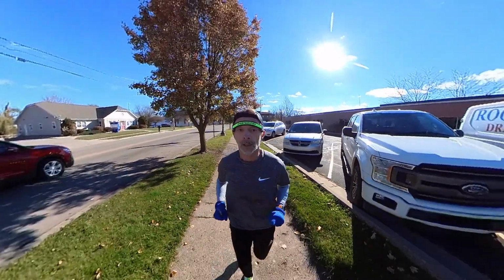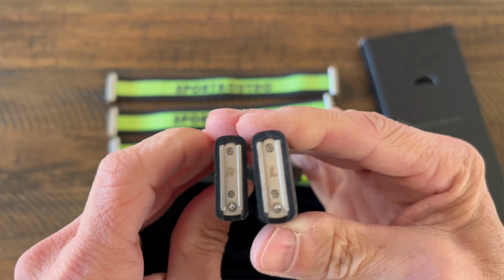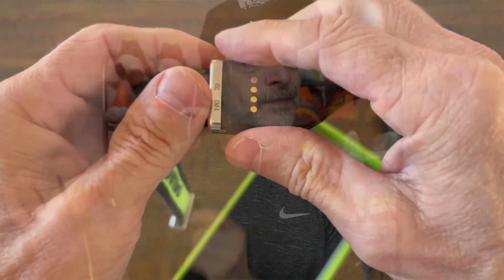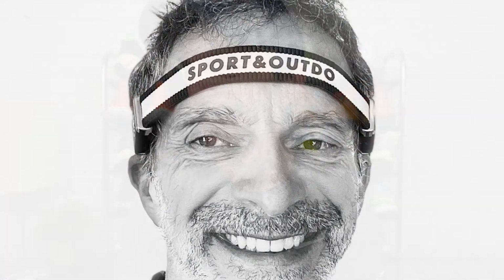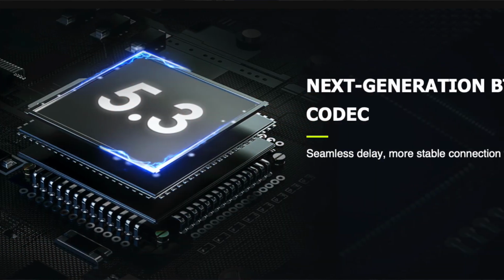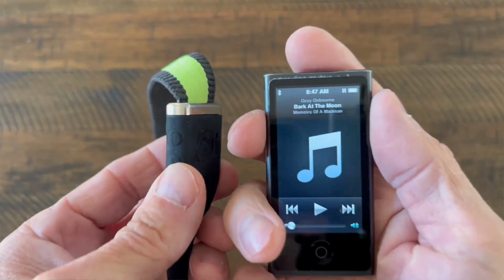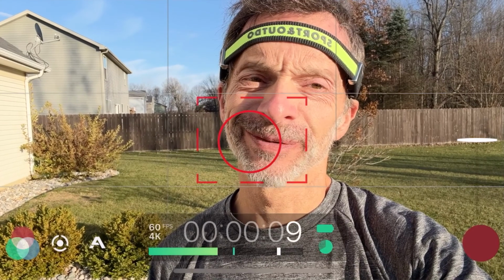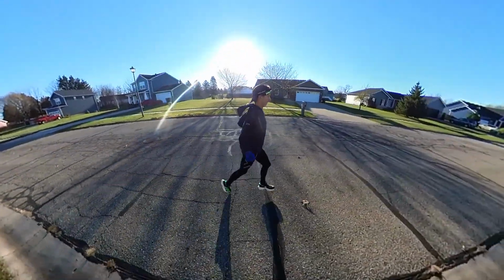SportSet Open Ear Headphones by Sport & Outdo Review | Should You Buy These?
Code：20sportset

End date：31/12/2022

This video is a review of the new SportSet Open Ear Headphones but Sport & Outdo. Enjoy the video.

CHAPTERS:
Intro: 0:00
Cost: 1:20
Unboxing: 7:20
Headband Installation: 4:01
Who Are These Good For: 4:35
Sound Quality: 6:24
Other Features: 7:07
How To Use Them: 8:03
Conclusion: 10:37

SportSet Open Ear Headphones
Sport & Outdo
Mifo
Nathan
Nathan Hydration Vest
Nathan Hypernight Quickstart 2.0 4L Hydration Vest
Detroit Free Press Marathon
Atom by Hydragun
Hydragun
Heat Pulse by Hydragun
Percussion Massage Gun
Insta360 Go2
Insta360 One RS
Nike
Nike Streakfly
Nike Vomero 16
Nike ZoomX Invincible Run
Hoka Bondi 7
Skechers GoRun Maxroad 5
Asics Novablast 2
Asics Nobablast
Hoka Mach 4
adidas Adizero Boston 10
adidas Adizero Boston 9
New Balance
New Balance Fresh Foam More V3
Nike Air Zoom
Hoka Rincon 2
Hoka Rincon 3
New Balance More V3
New Balance Fuel Cell Rebel 2
Brooks Glycerin 19
Adidas Ultraboost 21
Skechers GoRun Razor 3
Asics Novablast 2
Marathon Training 2022
Best Hydration Vest